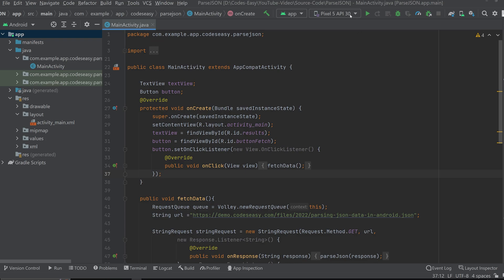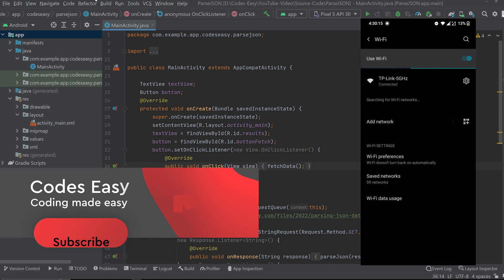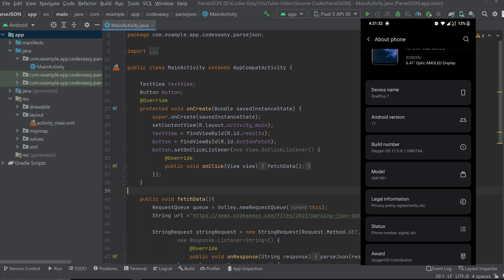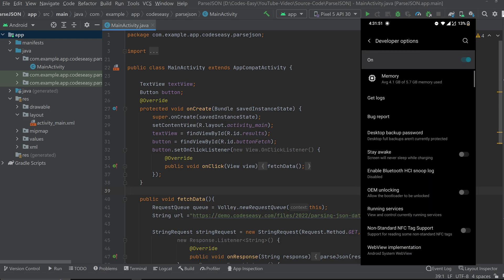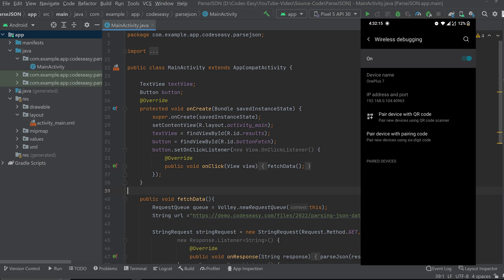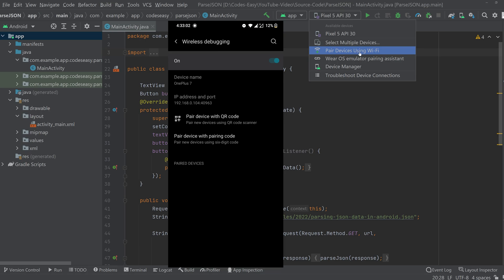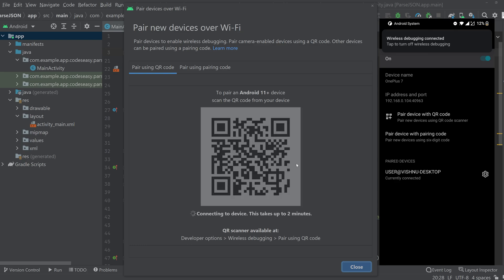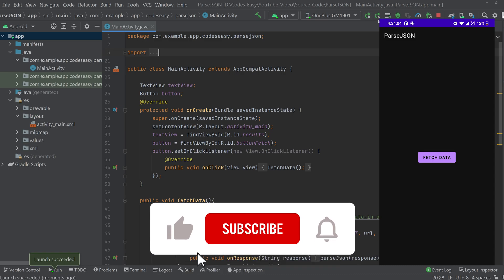WiFi Debugging in Android Studio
In this video, we're going to show you how to use WiFi debugging in Android Studio. WiFi debugging lets you connect to your device over the WiFI and allows you to run the app, view the contents of the Android system log.

WiFi debugging is a helpful debugging tool for developers working with Android devices. We'll cover the basics of WiFi debugging and give you some tips on how to use it to improve your development experience.